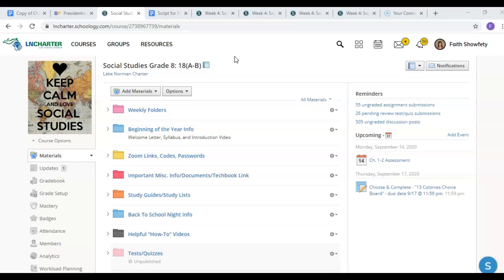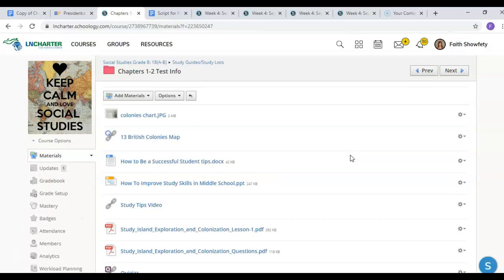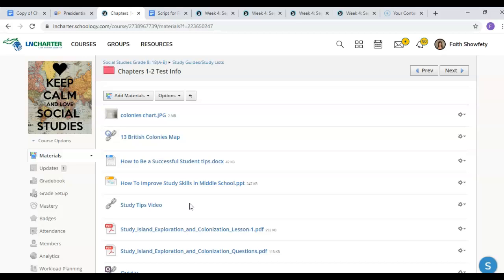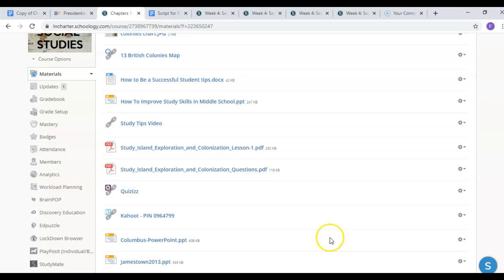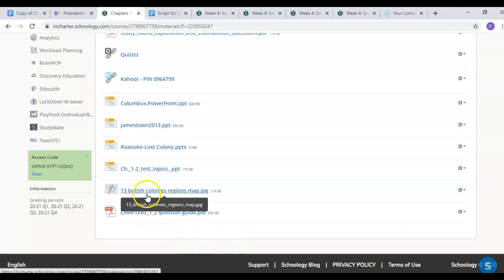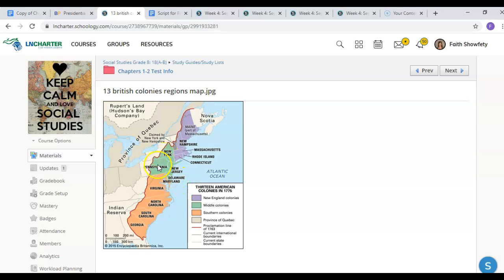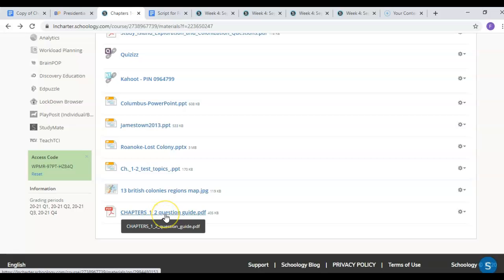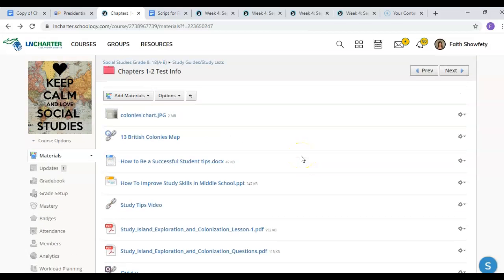Study Guide/Study List How-To